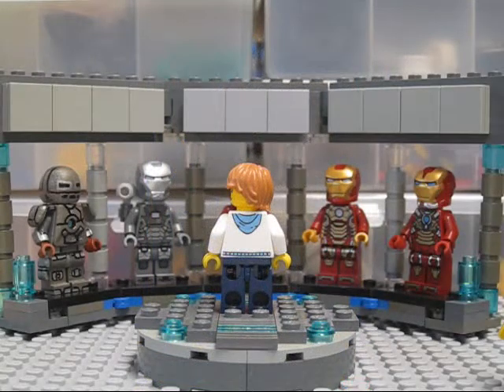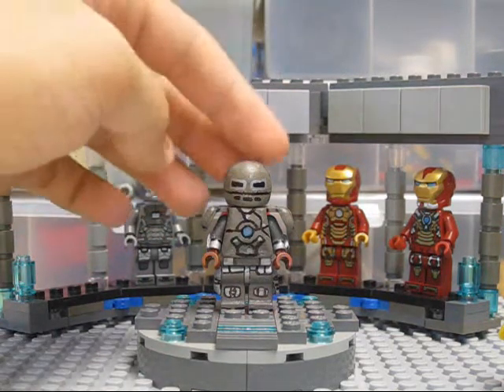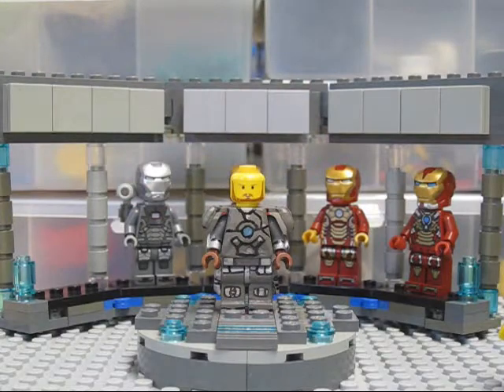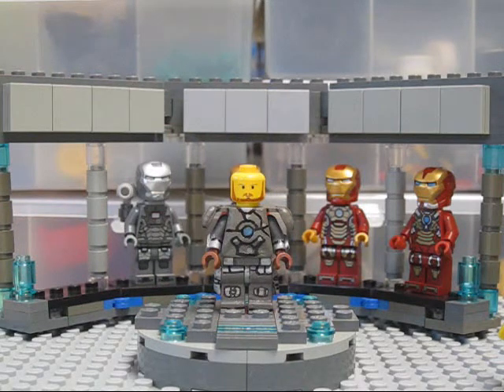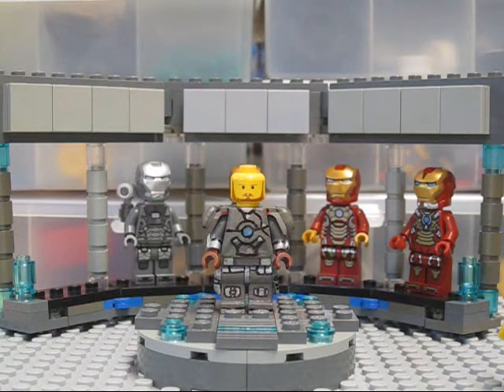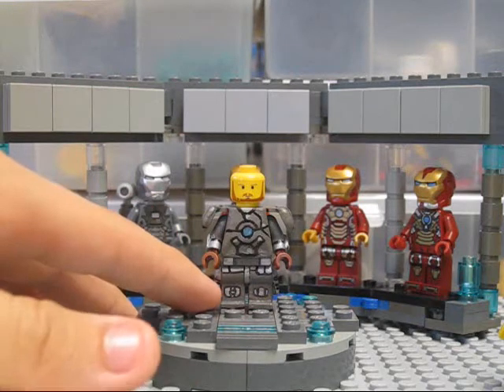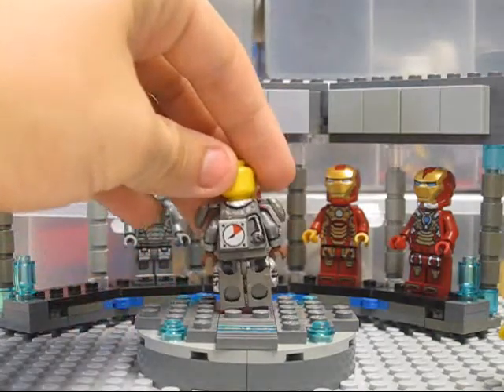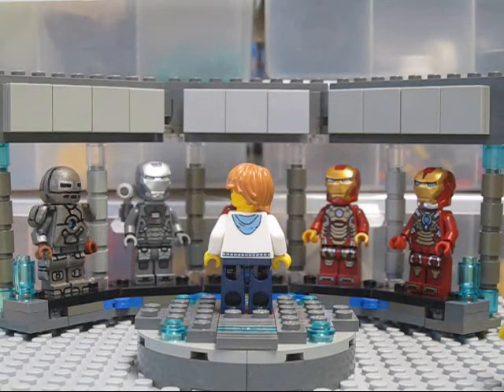Lego Iron Man Custom Mark 1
Its's here guys and its early! Here's the custom Mark 1 armor suit for you guys! Hope you all Enjoy and remember to JUST KEEP BUILDING!